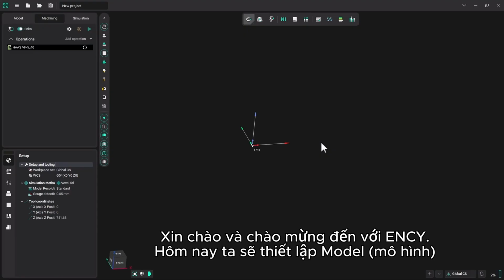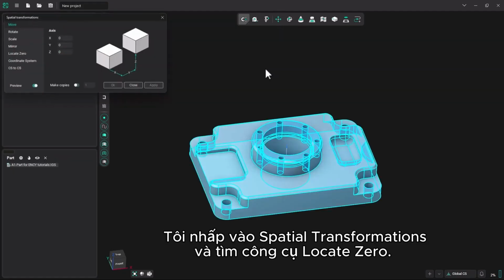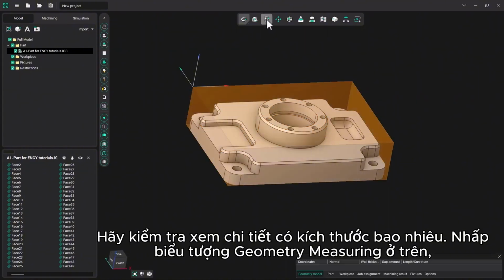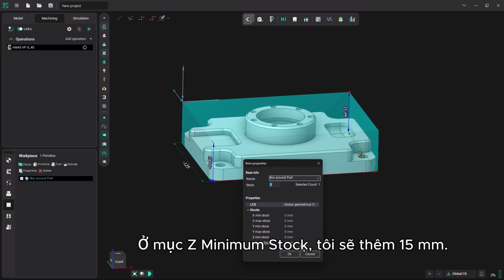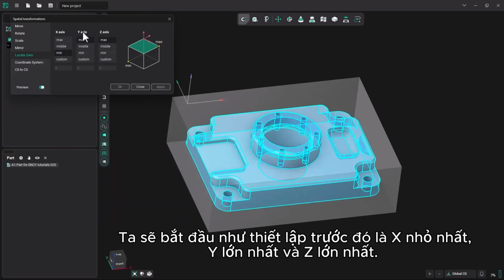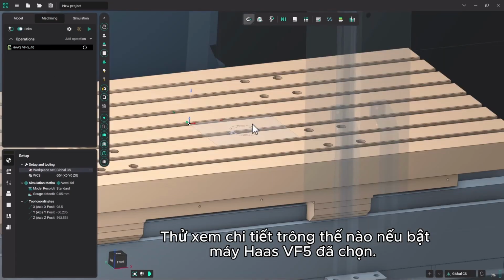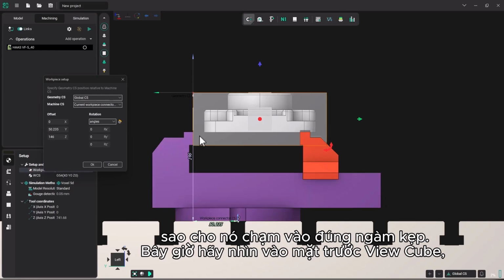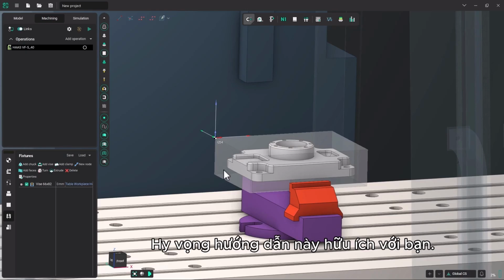ENCY CAM_Cơ Bản / Bài 03_Thiết Lập Mô Hình Cho Gia Công Phay 3 Trục.